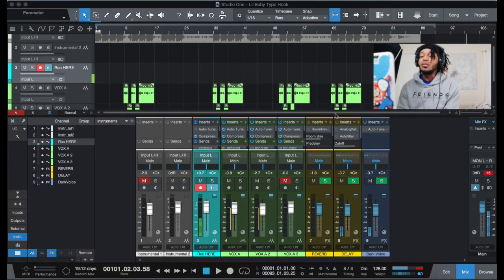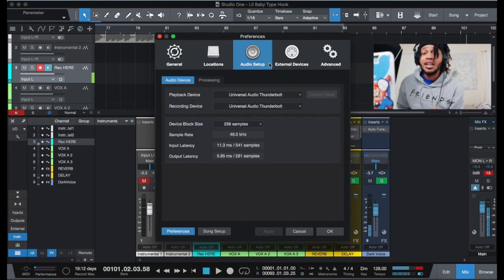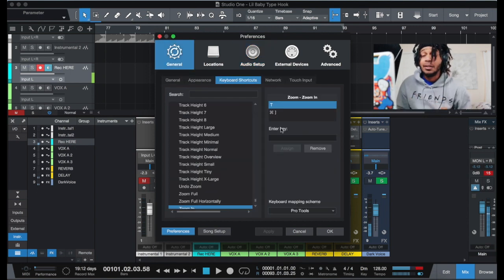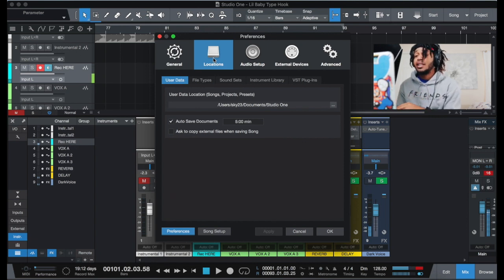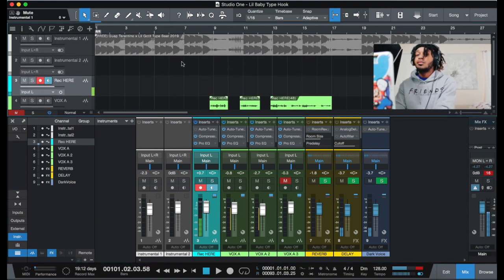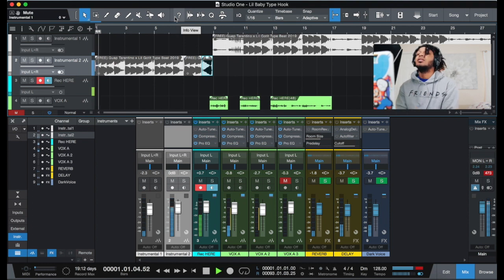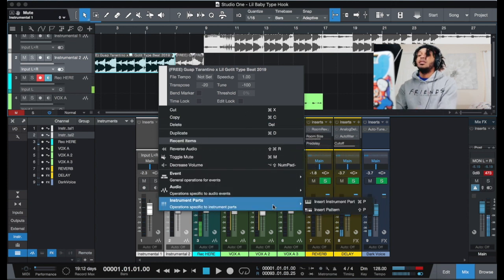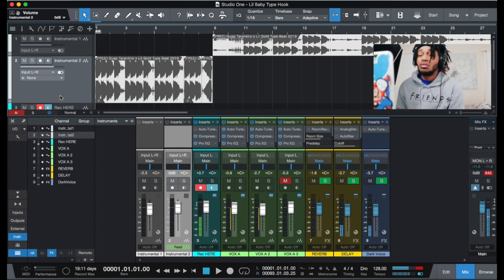Studio One 4 Tutorial - Studio One 4 Tips and Tricks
Studio One 4 Tutorial For Beginners - Studio One 4 Tips and Tricks

in this video I'm going over a few tips and tricks that might help you learn studio one 4 faster. Whether if you're new or been using this for a while it's always something new you can learn. Hope you watch this Studio One 4 Tips and Tricks video to the end!

UAD Plugins
SoundToys
Celemony ( Melodyne )
Antares Autotune EFX +
Adobe Photoshop